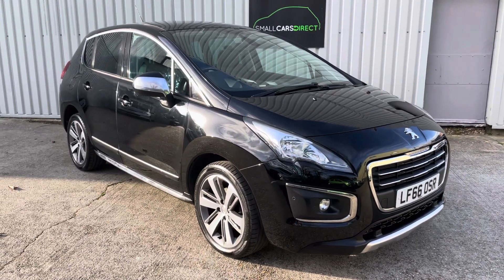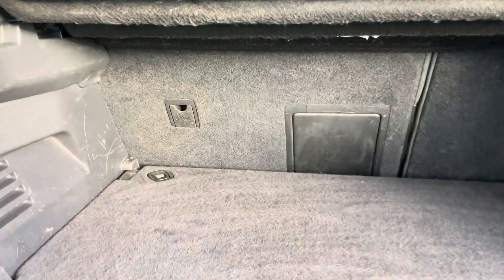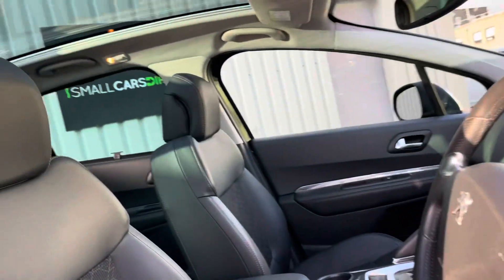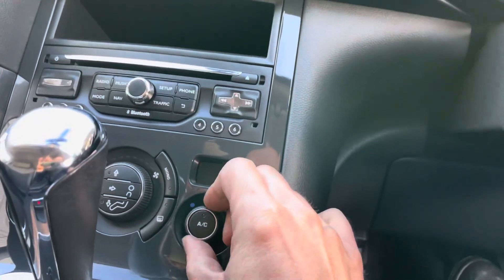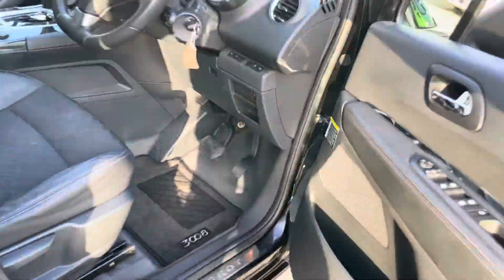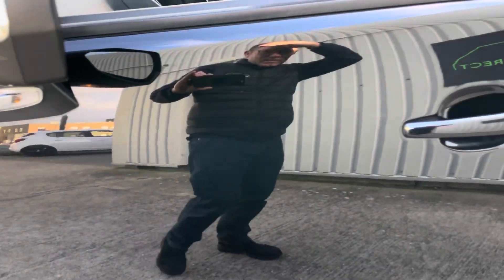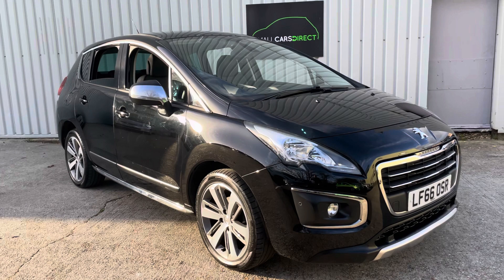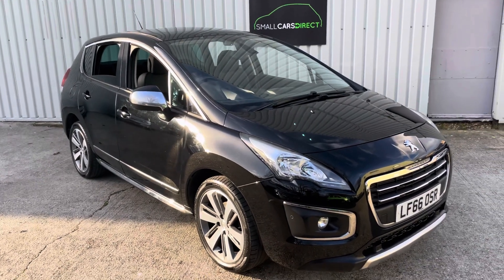Peugeot 3008 1.6 Blue HDi Allure